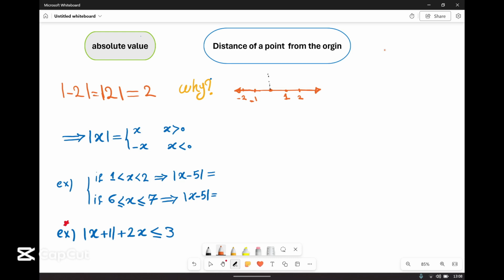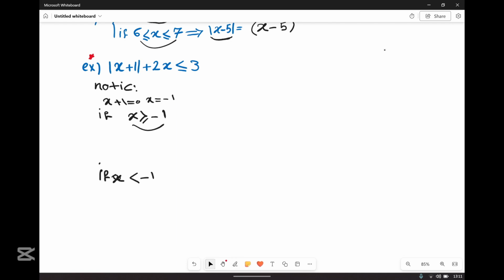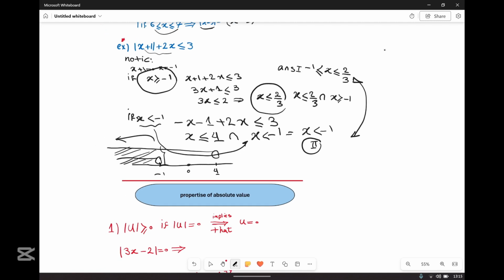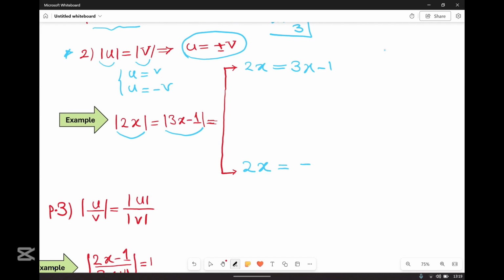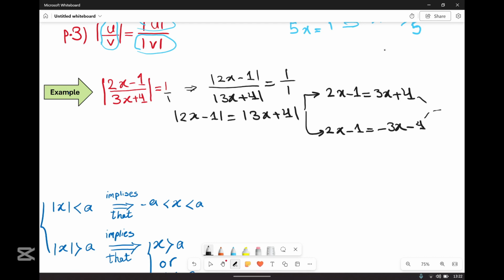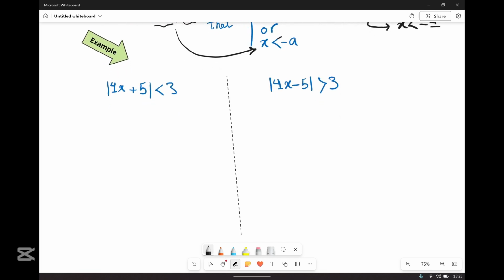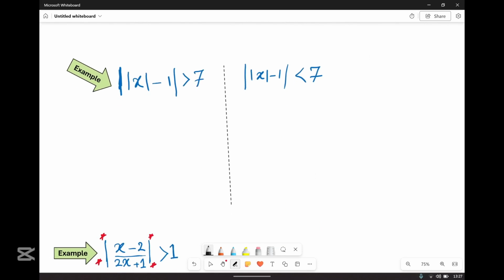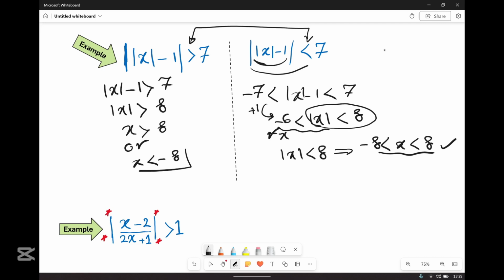How to solve Absolute Value unequality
📘 YouTube Description:
🎓 Tricks in Absolute Value – Complete 11-Minute Lesson!

In this short but powerful video, I explain absolute value inequalities in a clear and engaging way, using smart tricks and visual logic. You’ll learn how to solve expressions like:
in the cover and understand how OR and compound inequalities work with nested absolute values. Perfect for high school students, university prep, or anyone wanting to improve their math skills.

📌 Timestamps
00:00 – Introduction
00:35 – What is Absolute Value?
02:00 – Inequalities with Absolute Value
05:20 – Compound Expression
08:45 – Final Tips and Tricks